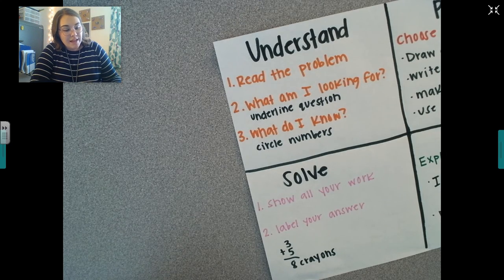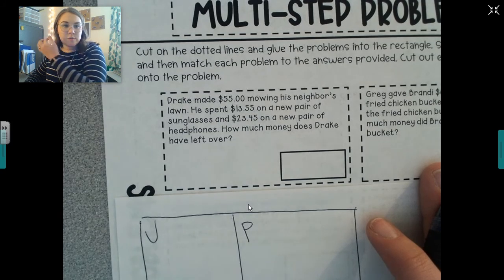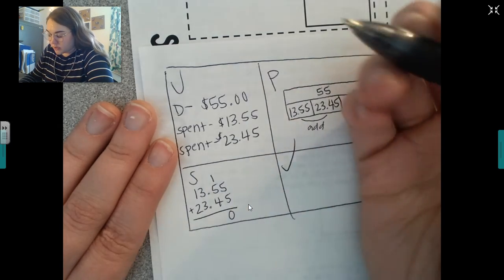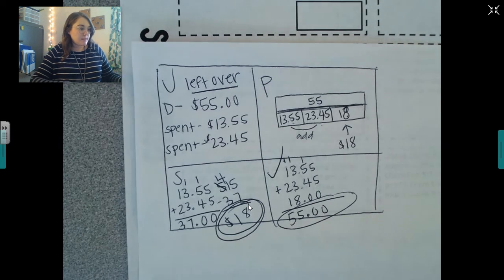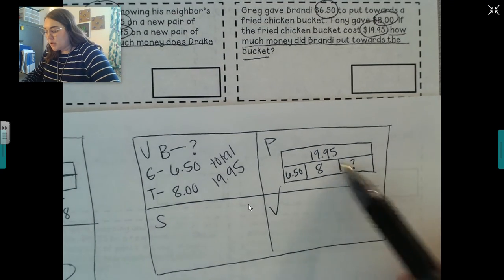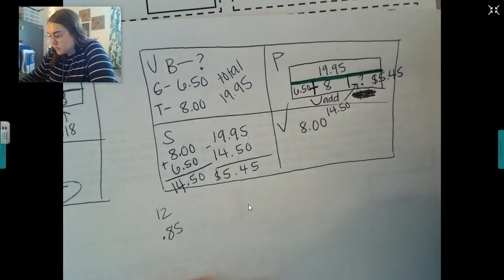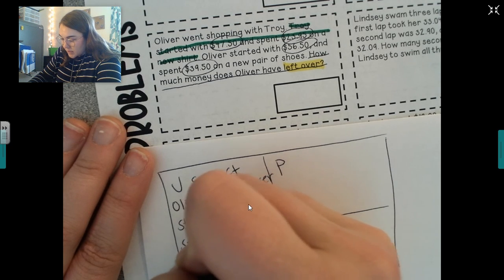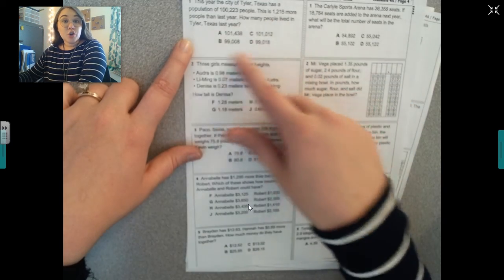Addition and Subtraction Word Problems Day 2